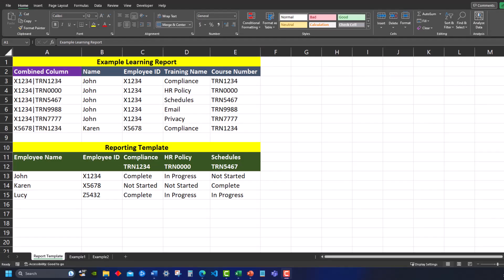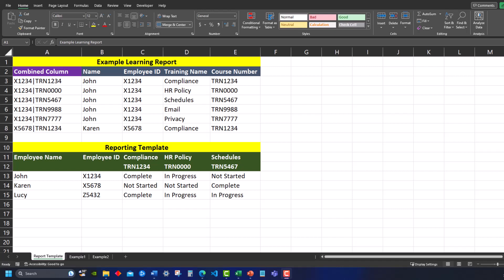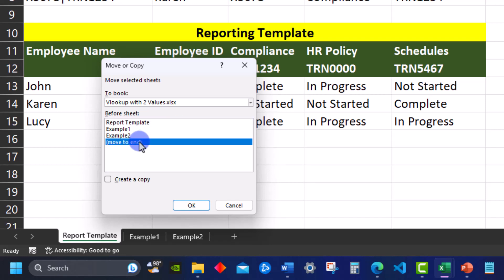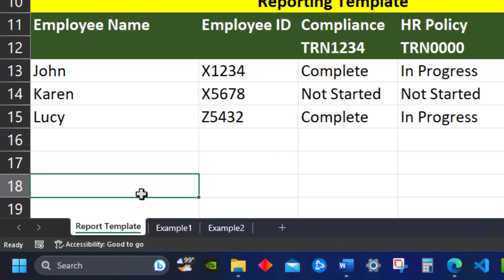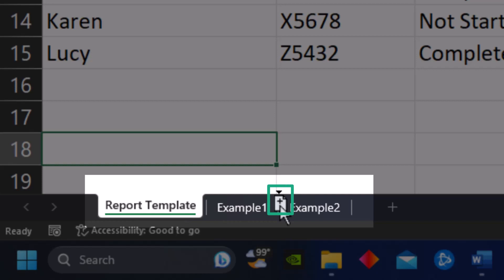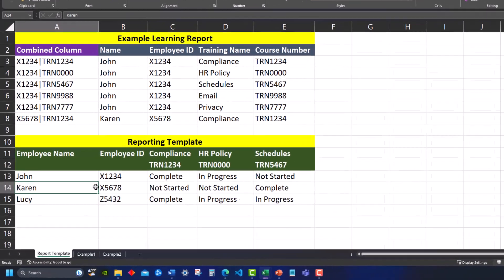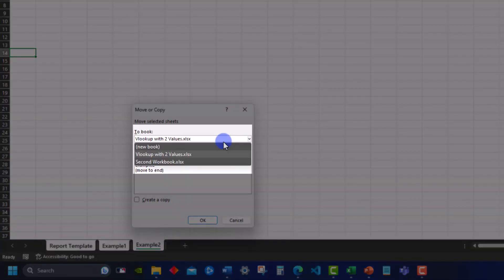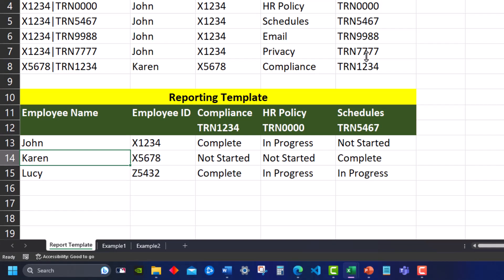Excel Tips - Move or Copy Spreadsheet Tabs | Existing Workbook or Separate Workbook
This video shows you how to move or copy tabs within your Excel spreadsheet or to another spreadsheet in just a few clicks.

Chapters:
0:00 Introduction
0:19 Copy Tab | Basic Example
0:44 Copy Tab Shortcut
1:11 Copy Multiple Tabs | Separate Workbook